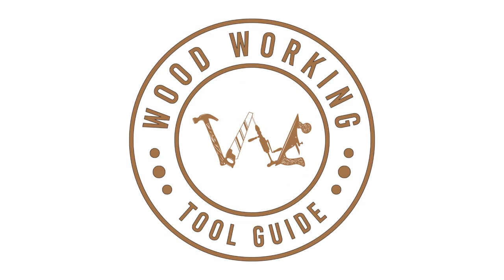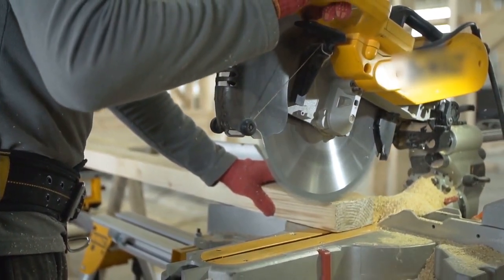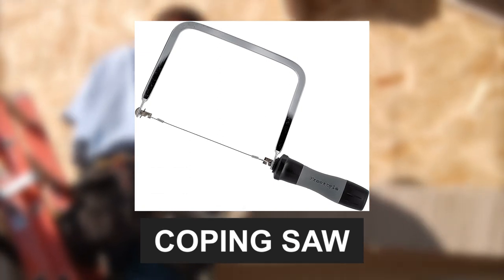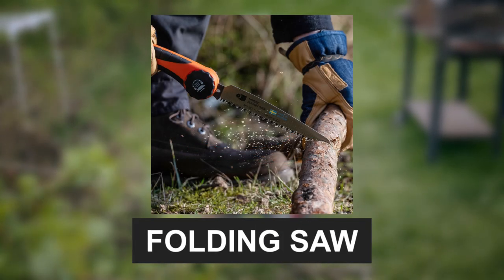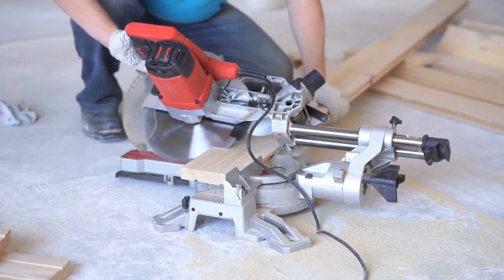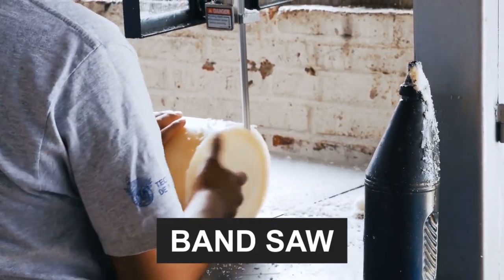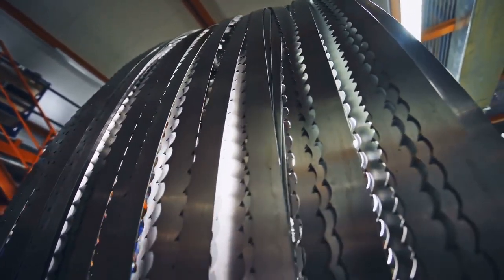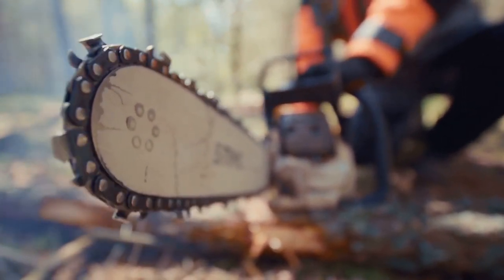A Definitive Guide to Woodworking Saws!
Explore the world of woodworking saws – from hand tools to power tools, we've got you covered. Choose the perfect saw for your projects.